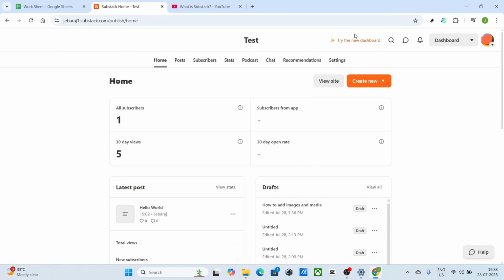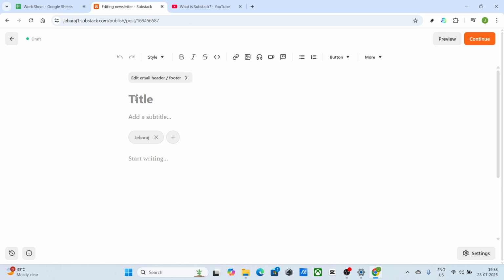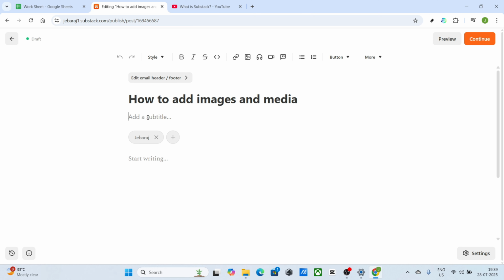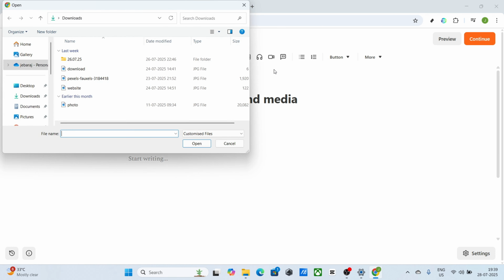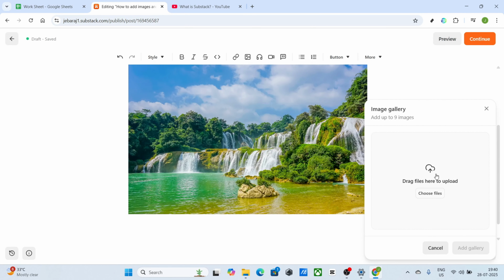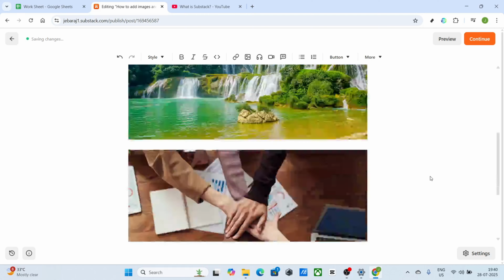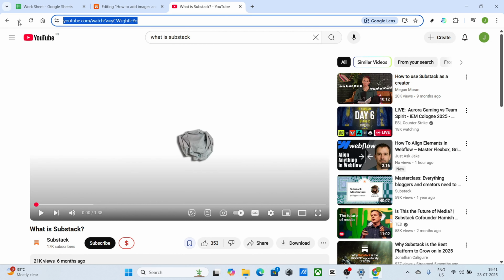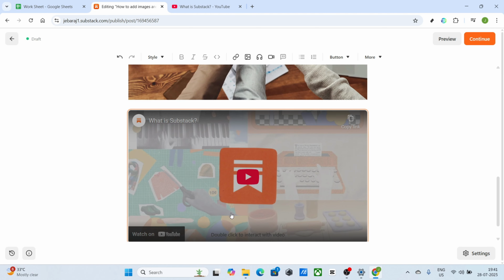How to Add Images and Media to Your Substack Posts 2025 (Step By Step)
Learn How to Add Images and Media to Your Substack Posts 2025 (Step By Step)

In This Video, We'll Show You 👇
Substack Images
Substack Media
Add Images To Substack Posts
Substack Tutorial
Substack Tips
Substack Guide
How To Use Substack
Substack For Beginners
Substack
Substack Post Images
Substack Media Upload
Substack Photo Upload
How To Add Photos To Substack
Substack Image Size
Substack Image Formatting
Substack Rich Media
Substack Video Embed
Embed Images Substack
Substack Blog Images
Substack Blog Media
Substack Content Creation
Substack Writing Tips